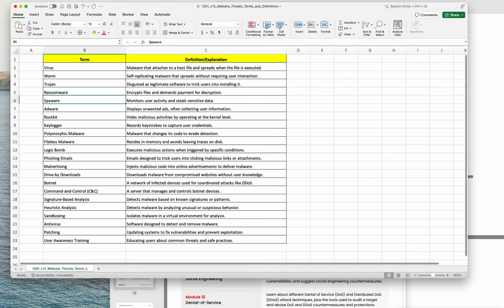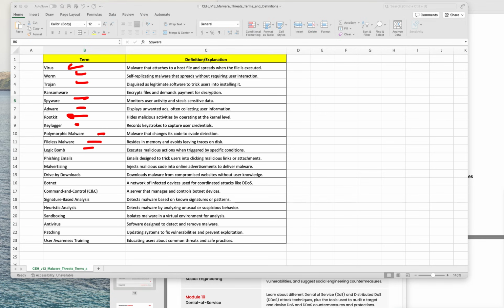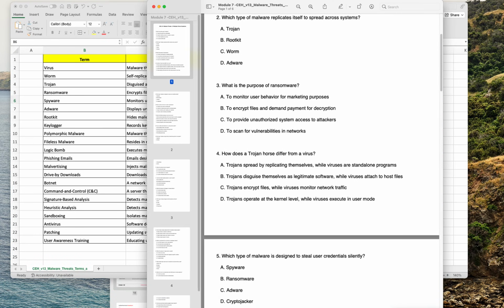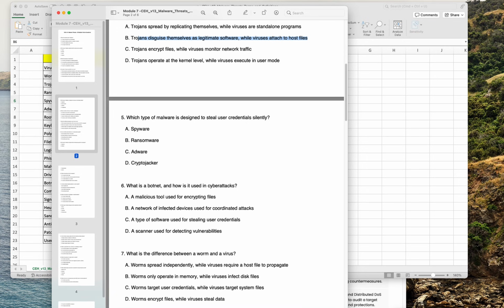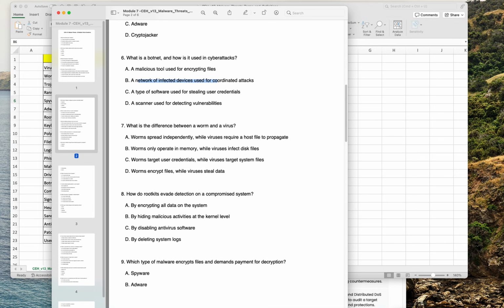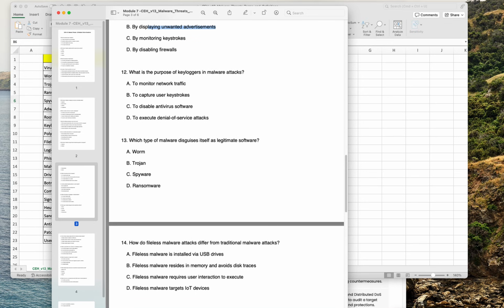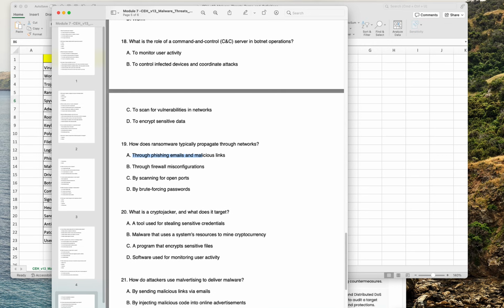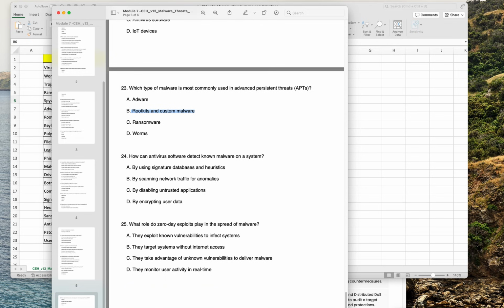CeHv13 Exam questions explained. Module 7 - Malware Threats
Unmask the World of Malware Threats for the CEH v13 Exam! 🛡️💻

Dive deep into the world of malware threats with this comprehensive breakdown of CEH v13 Module 7. Learn about the most dangerous types of malware, their delivery mechanisms, and how ethical hackers detect and mitigate these threats.

📌 What you’ll learn:

The difference between viruses, worms, Trojans, ransomware, and more.
Advanced malware tactics like polymorphic and fileless attacks.
Real-world examples of botnets, command-and-control servers, and malvertising.
Proactive detection techniques and defense strategies.
This video is perfect for CEH v13 candidates, ethical hackers, or anyone passionate about understanding malware and protecting systems from cyber threats.